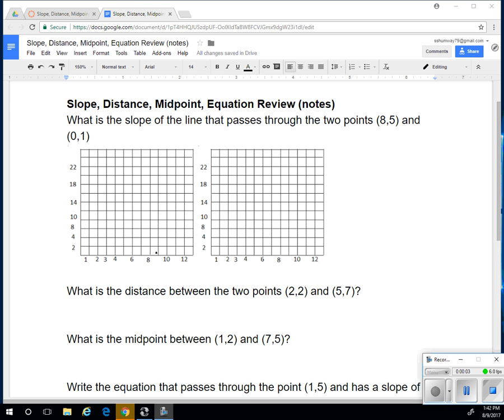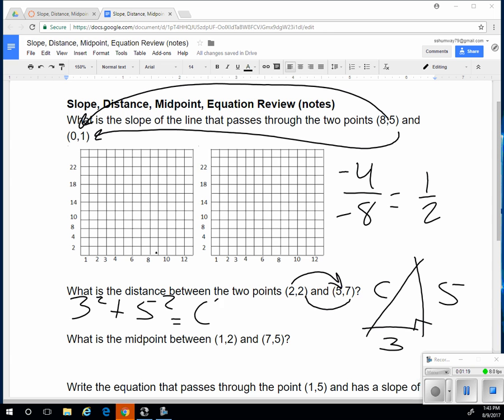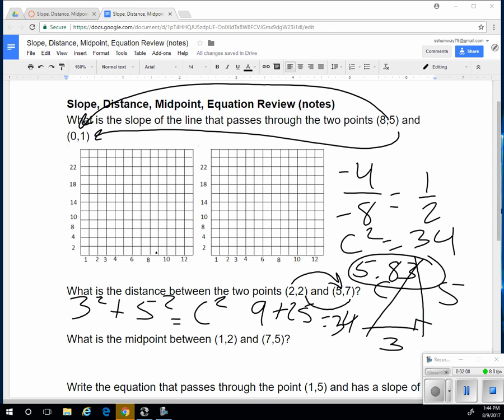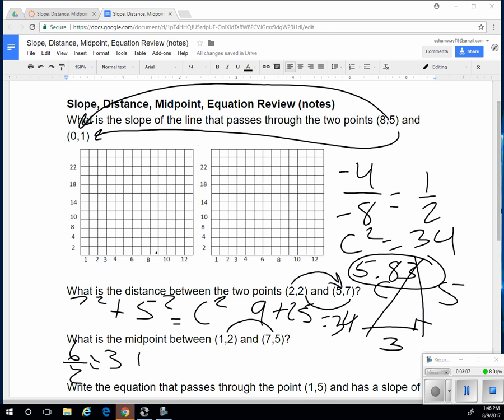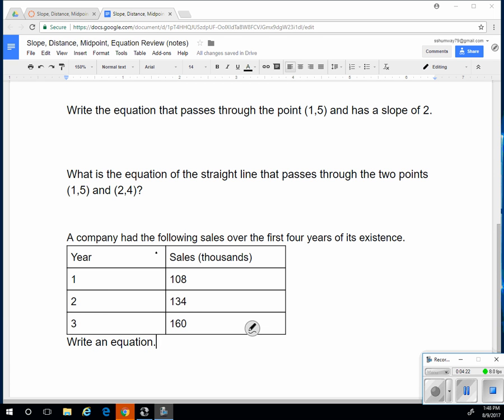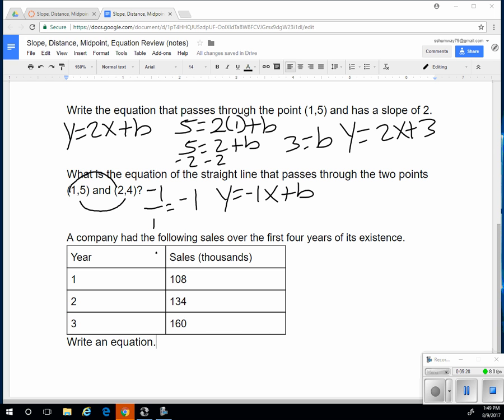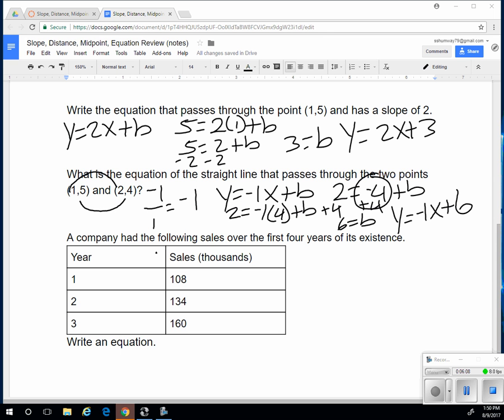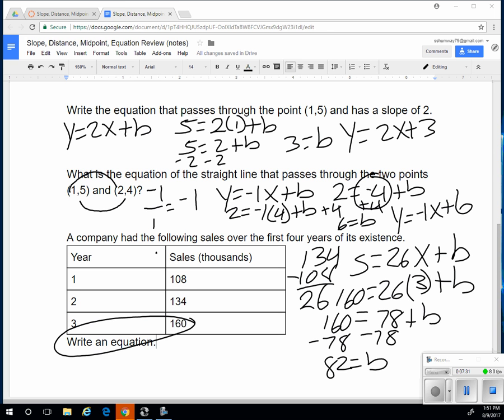Slope, Distance, Midpoint, Equation video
Review of slope, distance, midpoint, equation for 9th grade math